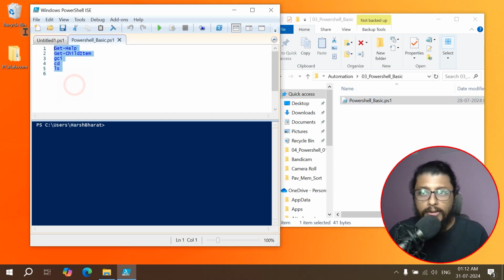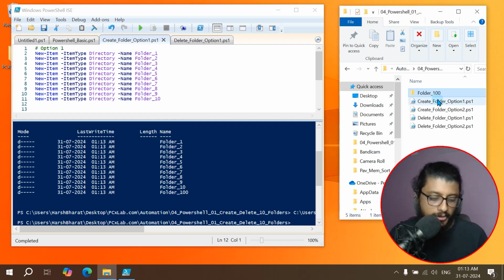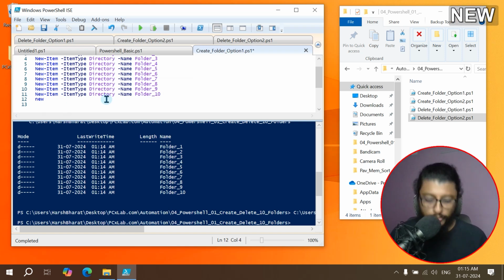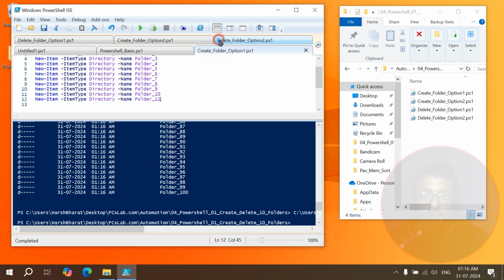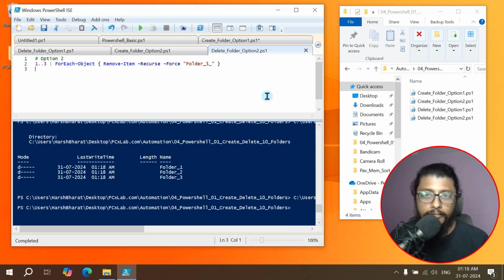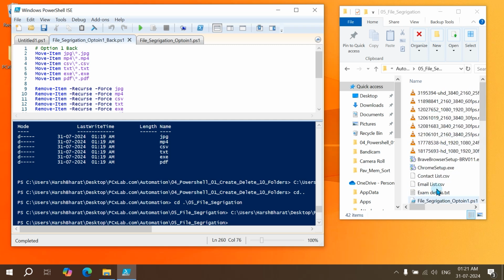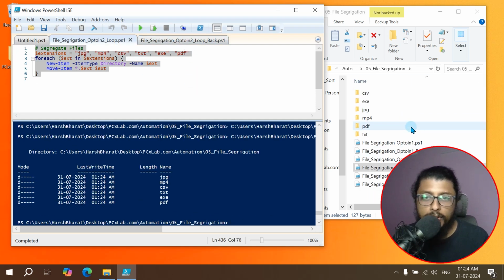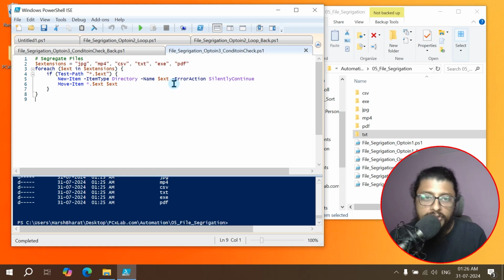PowerShell Automation 2024: Creating, Deleting Folders & Advanced File Segregation Techniques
Master PowerShell automation with PCXLab in this detailed guide! This video is a continuation of our PowerShell series where we explore essential automation scripts. Learn how to create and delete folders using New-Item and Remove-Item, and delve into advanced file segregation methods. Whether you're transitioning from CMD or coming from a Linux background, this tutorial provides practical skills for efficient file and folder management.

🔹 What We Cover:

PowerShell Basics and Command Execution
Creating and Deleting Folders with PowerShell Scripts
Advanced File Segregation Techniques Using Loops and Conditional Logic
Comparison Between Batch Script and PowerShell Approaches
Transitioning from CMD to PowerShell Commands
Integrating Linux Command Knowledge in PowerShell
Practical Examples and Script Execution Demonstrations
At PCXLab, our videos are designed to be clear, concise, and hands-on, making complex automation concepts easy to understand and apply. From foundational tutorials to advanced scripting strategies, we’re here to help you enhance your Windows and PowerShell skills.

Stay updated with the latest PowerShell automation techniques and tips.
Gain practical, step-by-step guidance on automating everyday tasks.
Learn how to efficiently manage files and folders with PowerShell.
Join a community of tech enthusiasts and professionals eager to improve their scripting skills.